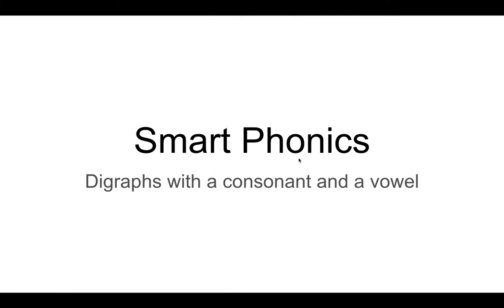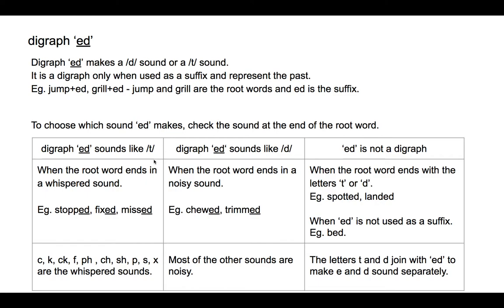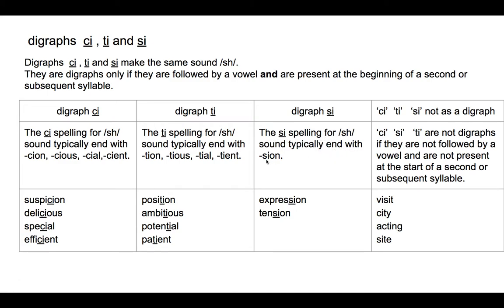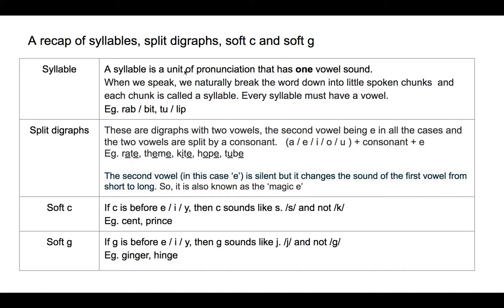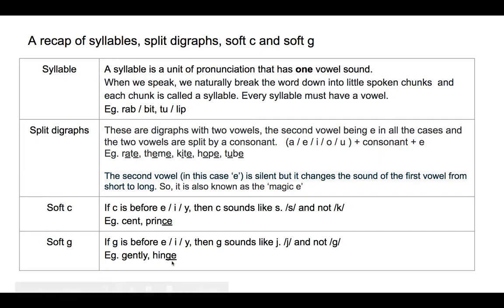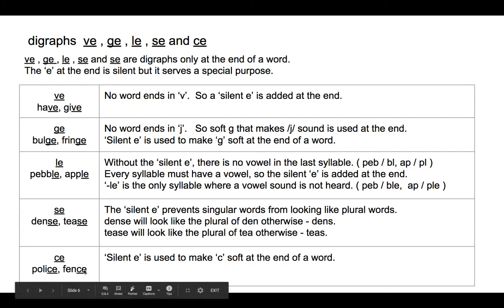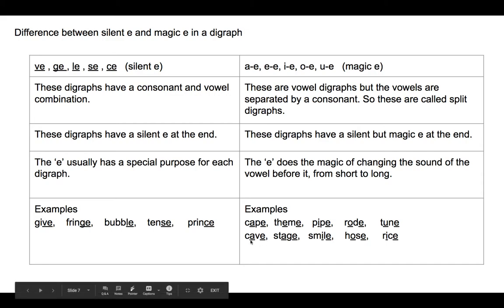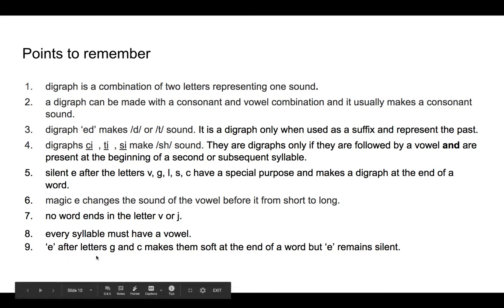Smart Phonics 7 - Digraphs with a vowel and a consonant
In this video we will look at digraphs with a vowel and consonant combination. ed, ci, ti, si. ve, le, ce, se, ge are digraphs having one vowel and one consonant and make a consonant sound. These are not always digraphs. Also the different between silent e and magic e is highlighted here.